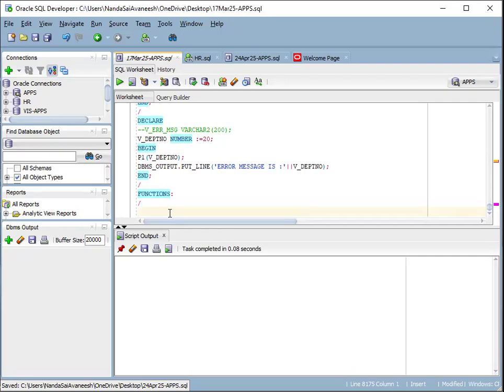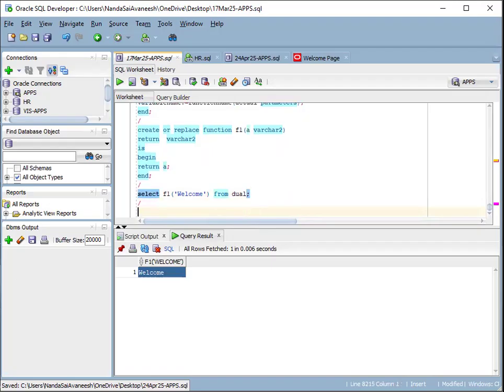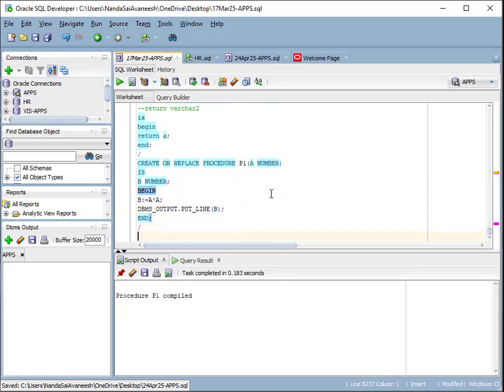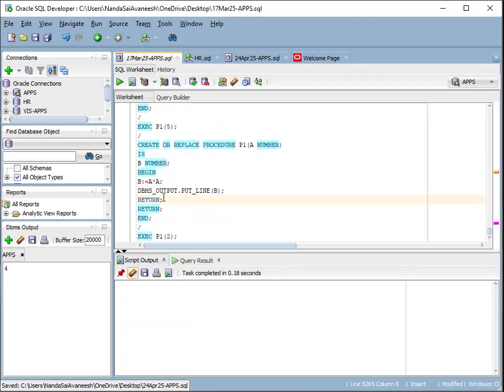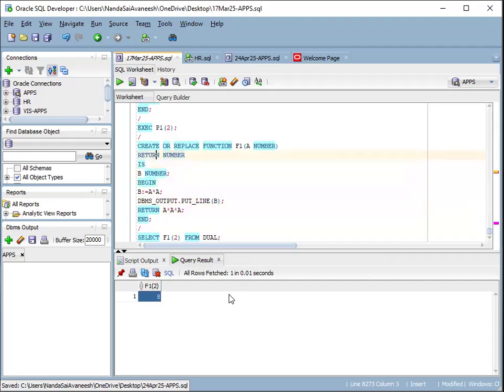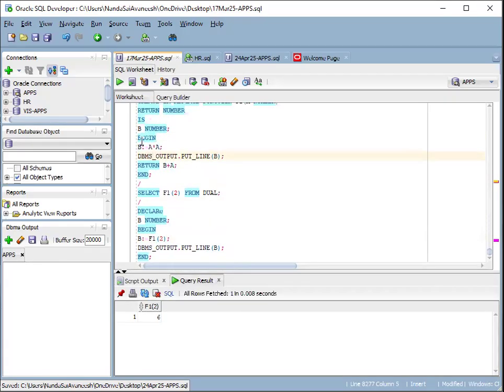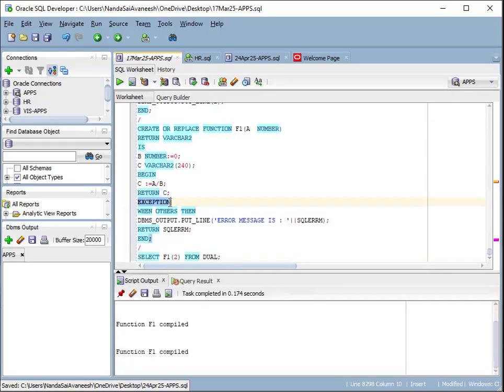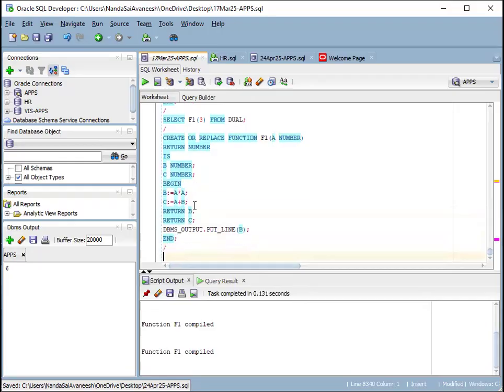Day 43 1